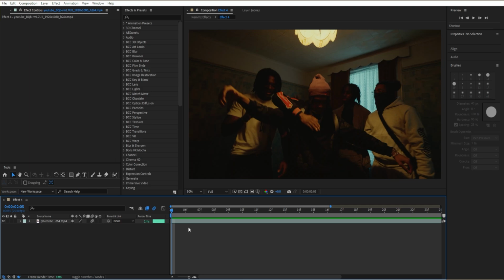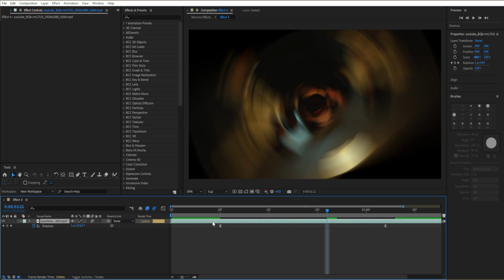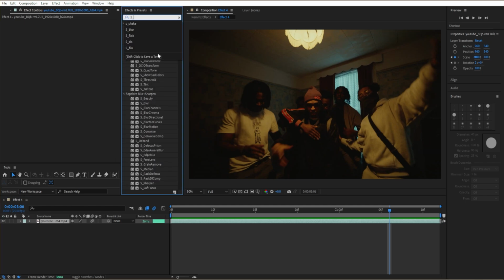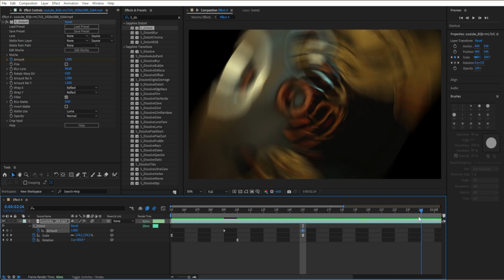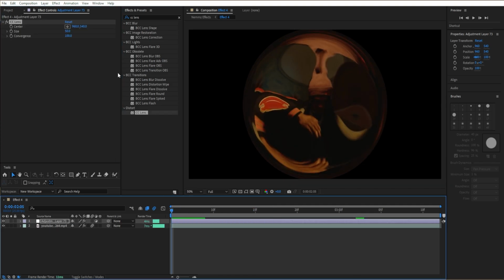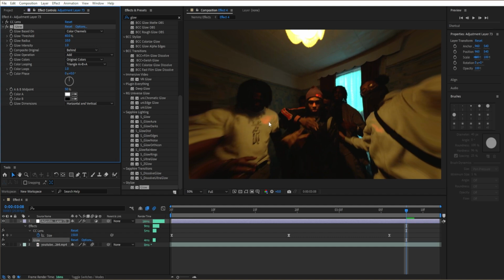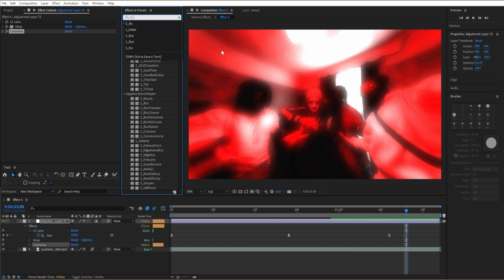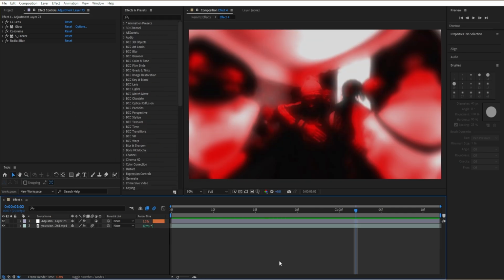Spinning "FishEye" Trippy Effect - After Effects Tutorial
Merry Christmas Guys! Thankful for everybody who has been supporting me recently!

In This Video I Went Over Step-By-Step to Create An Spinning "Fisheye Trippy Effect in After Effects! This Effect is Perfect For Those Who Want To Elevate Their Edits/Music Videos.